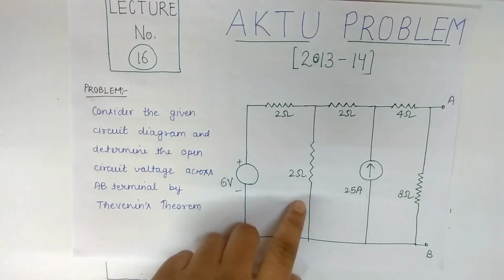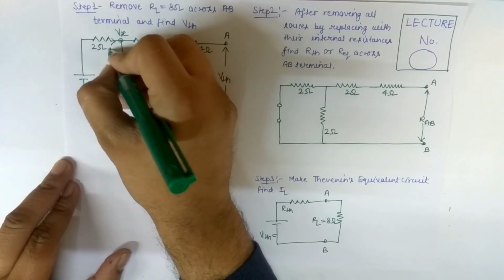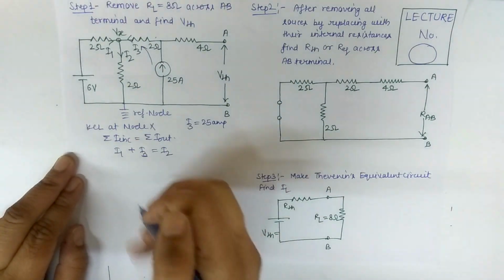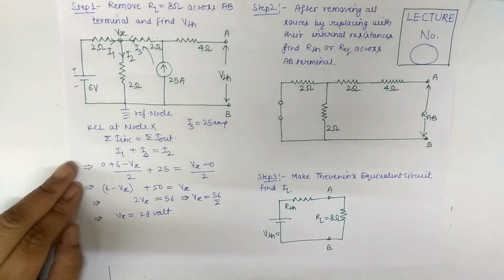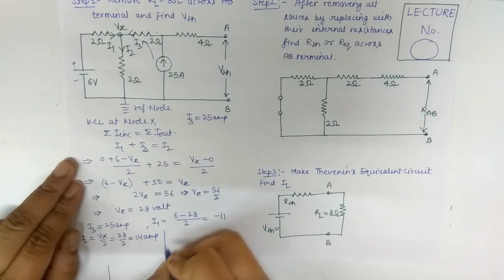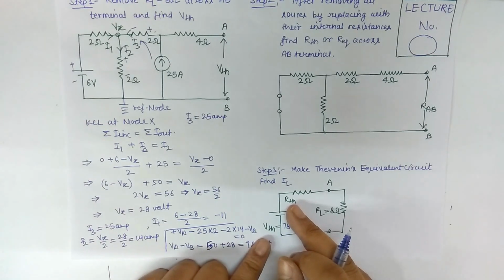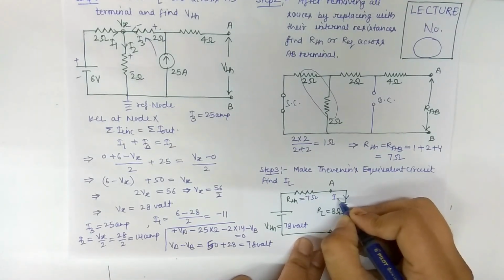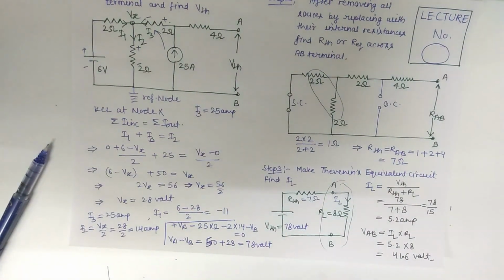Lecture No. 16 Thevenin`s Theorem (AKTU Exam 2013-14 for 10 Marks)